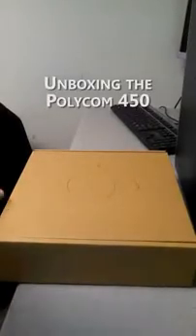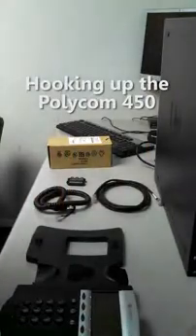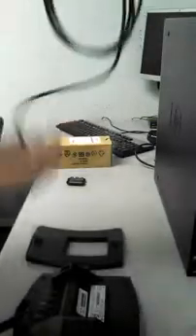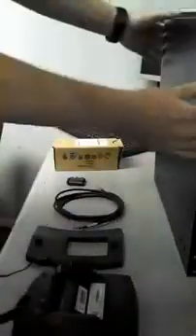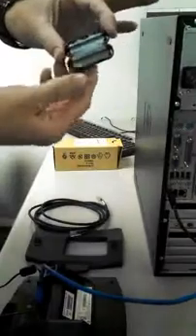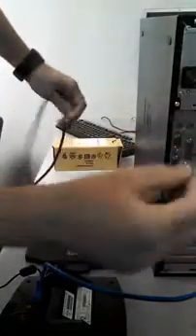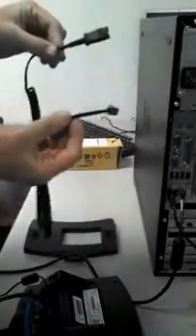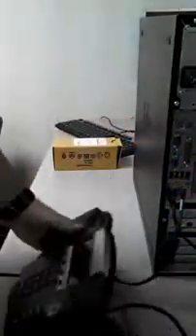1- Polycom 450 Setup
How to setup your Polycom 450 (the larger of the two boxes)